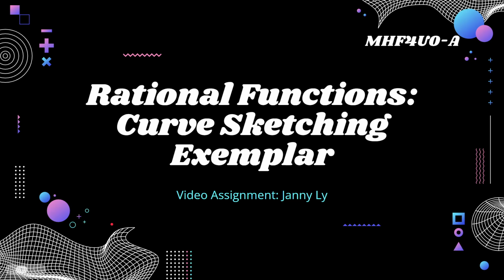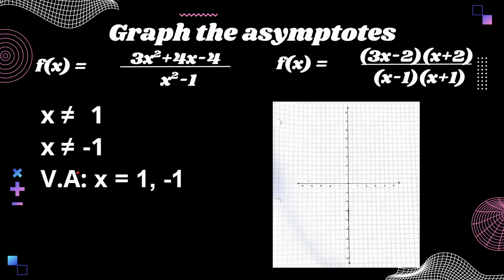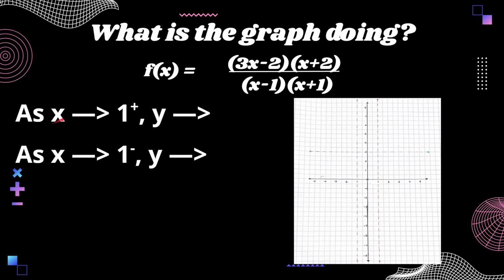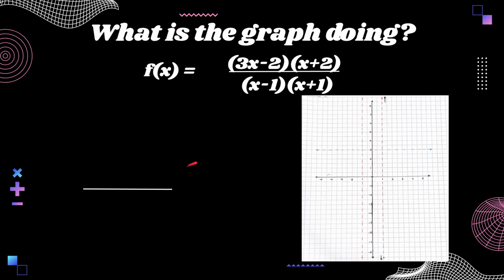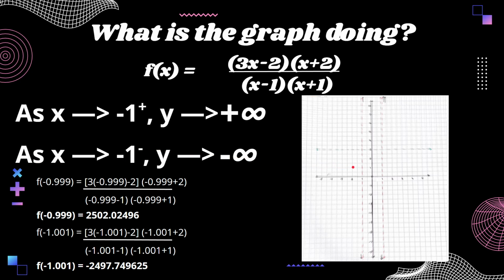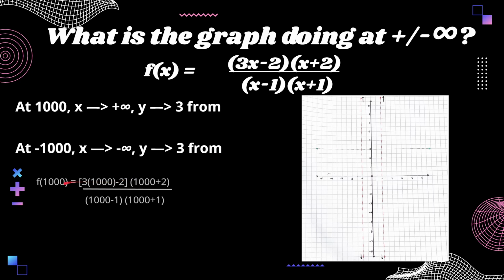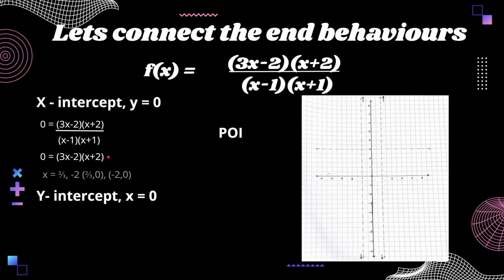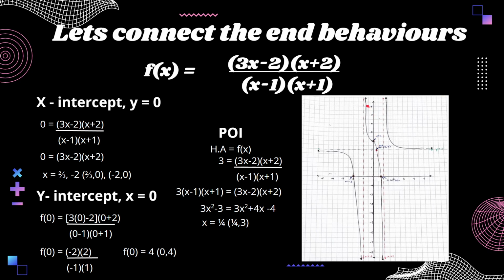Rational Function Video Assignment